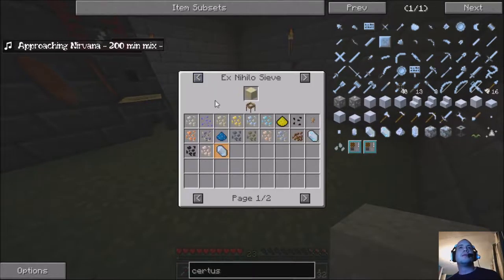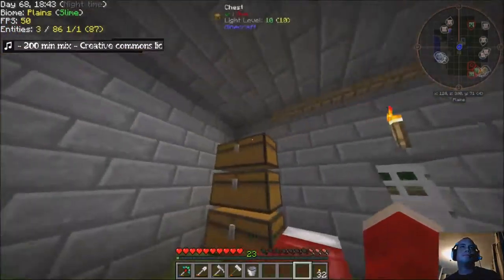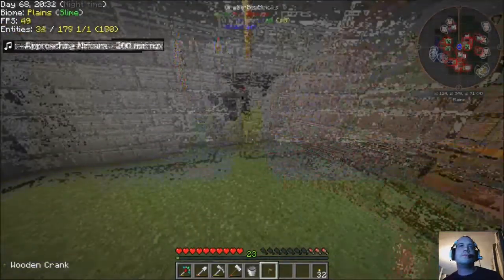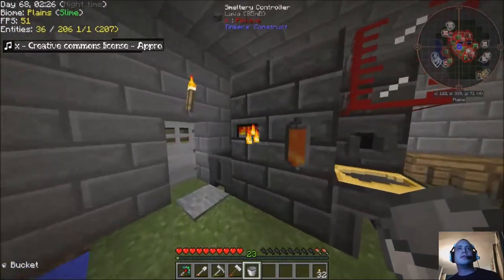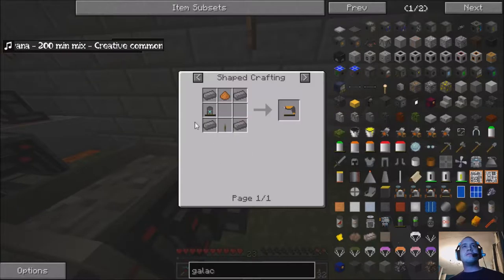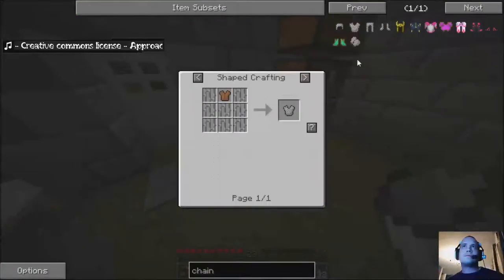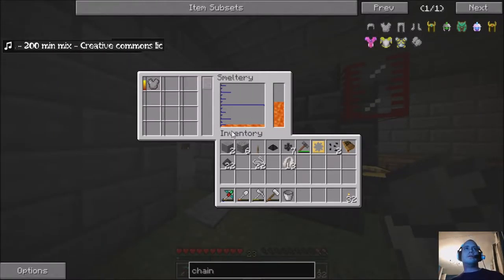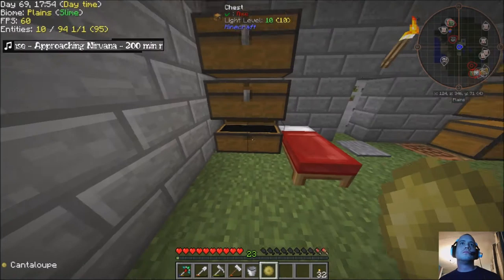Project ozone Ep 7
Grindy grindy